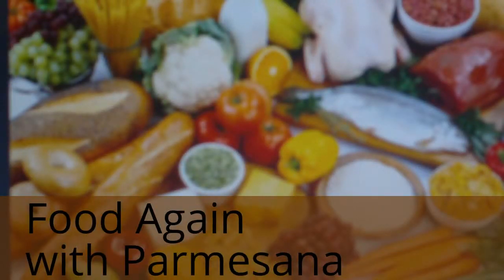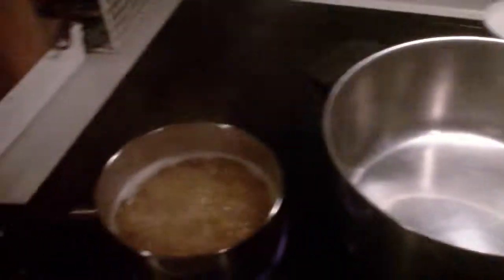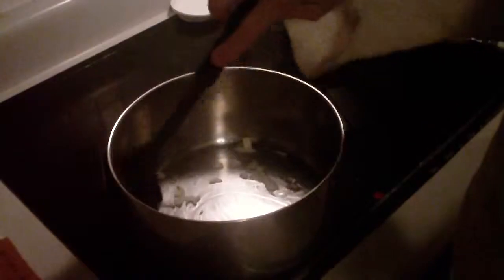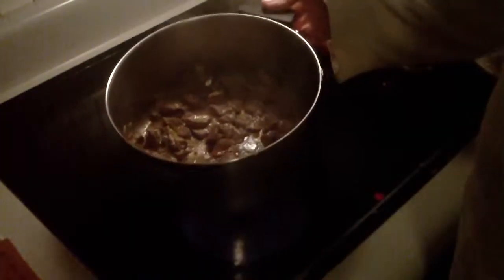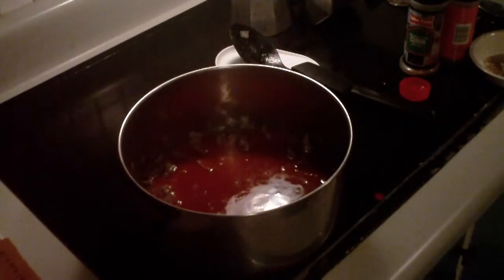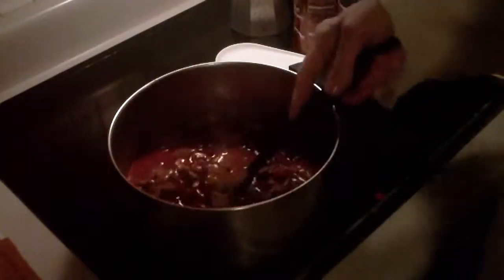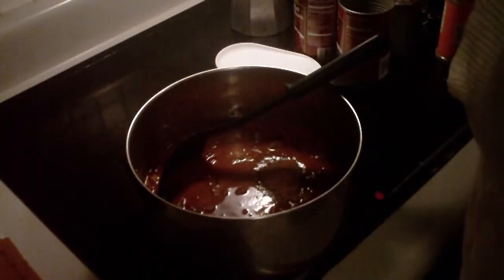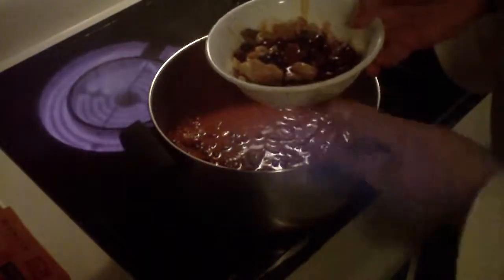Food Again / Chili Mac